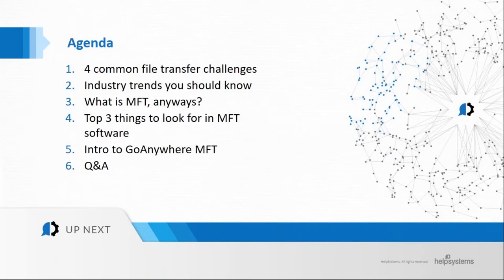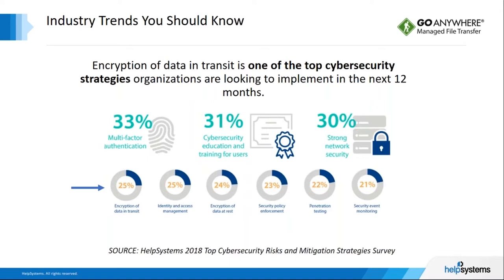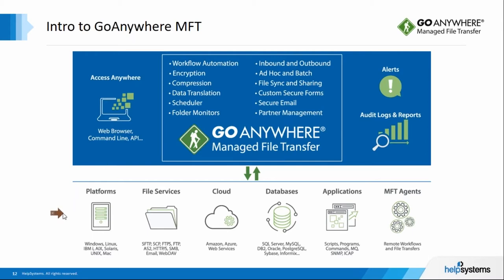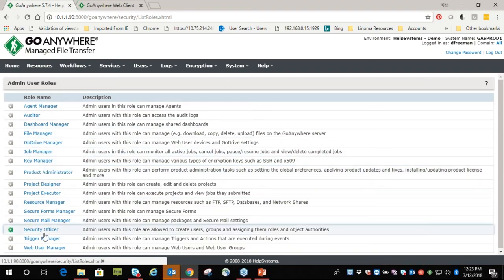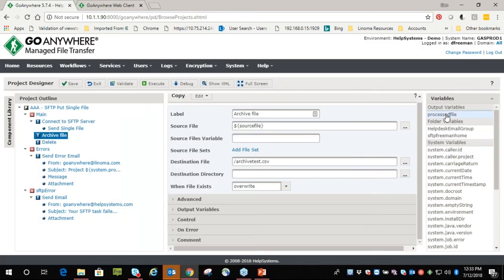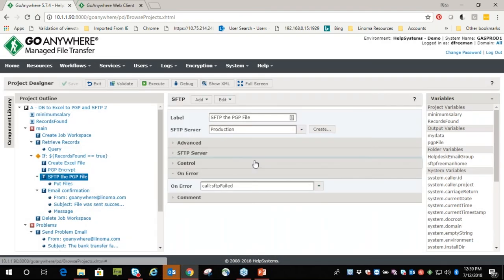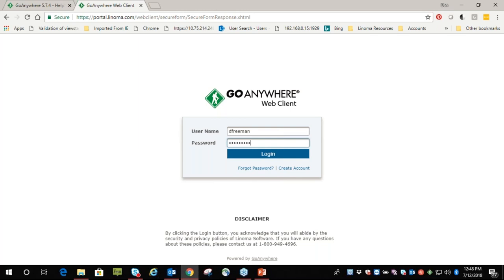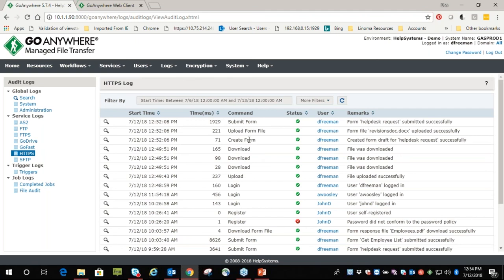MFT 101 Secure, Centralize, and Automate Your File Transfers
Traditional FTP tools and homegrown scripts can no longer keep pace with business demands and compliance requirements. That’s why managed file transfer (MFT) is becoming increasingly popular among IT departments.

Find out what MFT is and how organizations use it to secure sensitive files in transit, centralize administration, and automate workflows for better business efficiency. You’ll leave this webinar with a clear understanding of four common file transfer challenges, the top three things to look for in an MFT solution, and exactly what managed file transfer does, including the ability to:

-Encrypt file transfers using popular standards like AES, SFTP, FTPS, AS2, HTTPS, and PGP
-Automate batch file transfers without scripting
-Share files between employees and external users with end-to-end encryption
-Guarantee delivery with auto-resume and integrity checks
-Send alerts on file transfer activity
-Keep sensitive files out of the DMZ and inbound ports closed
-Meet compliance requirements for HIPAA, PCI DSS, SOX, the GDPR, and more

We’ll also show you how GoAnywhere MFT, our enterprise-ready secure file transfer solution, benefits both your IT department and end-users with simple processes, intuitive screens, and real-time dashboards.